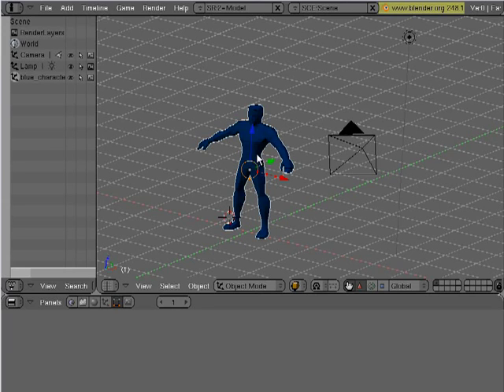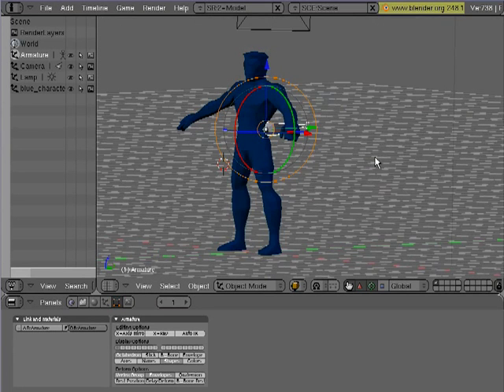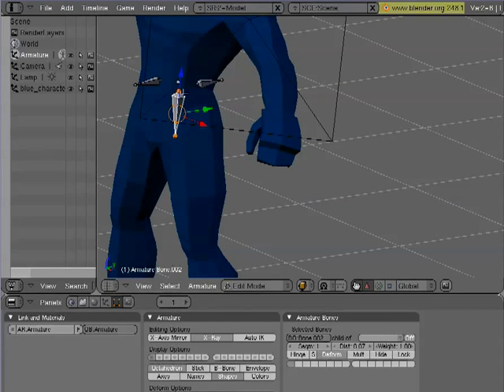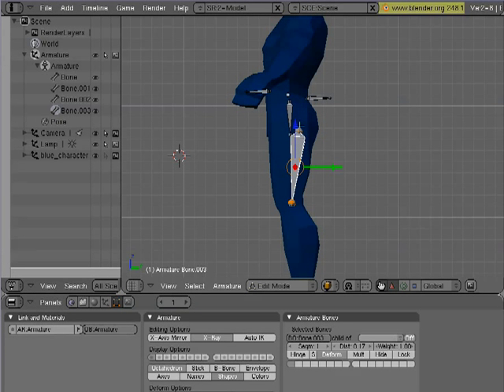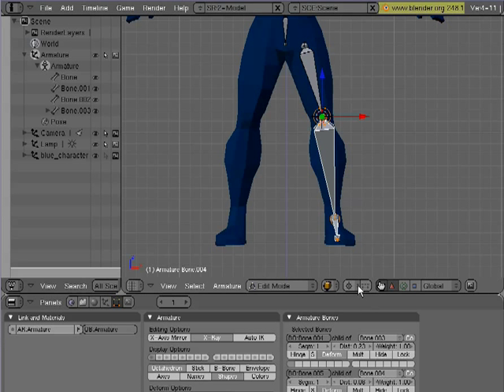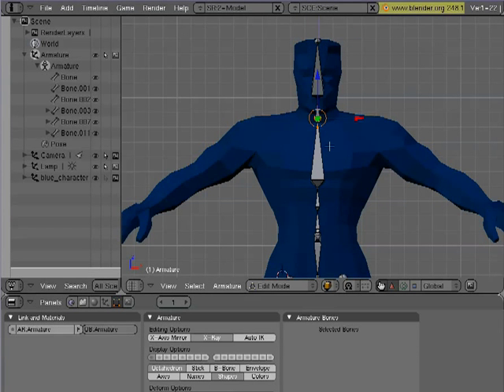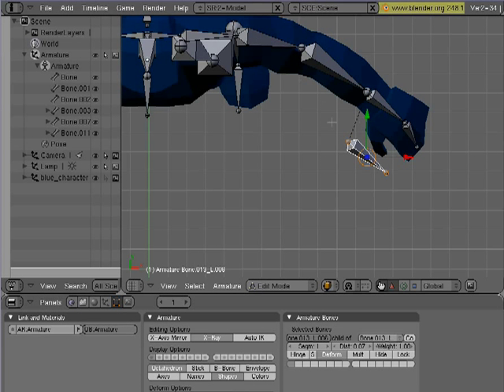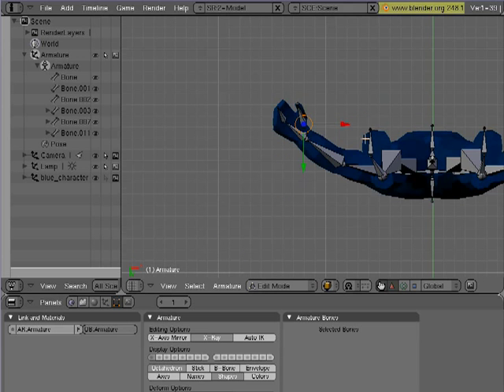Blender Rigging Intro Part 1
Part 1 of a look at rigging in Blender.